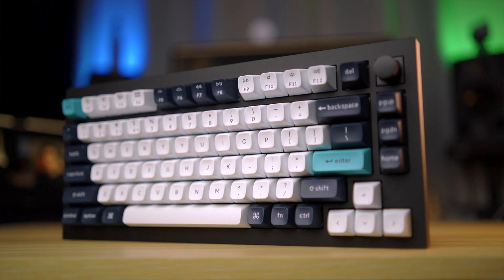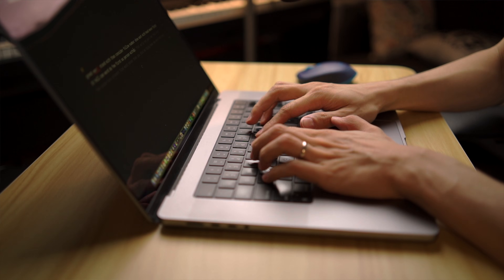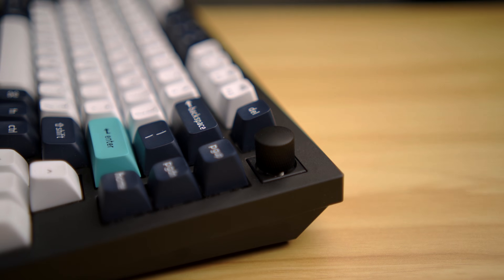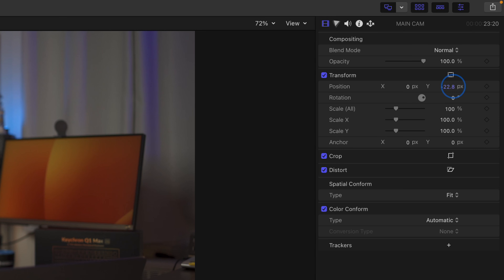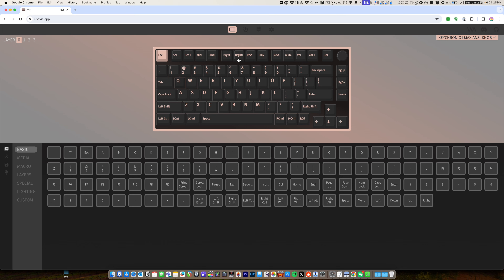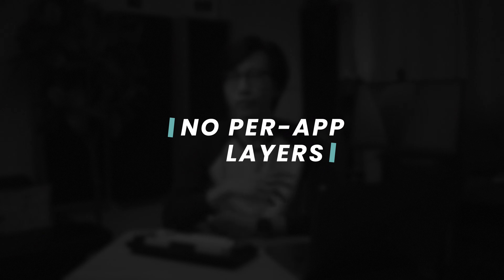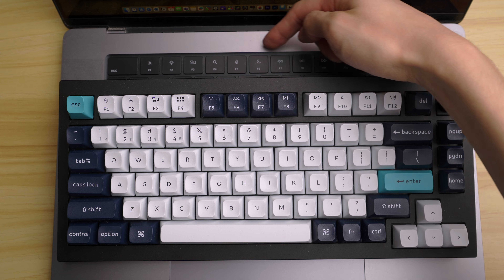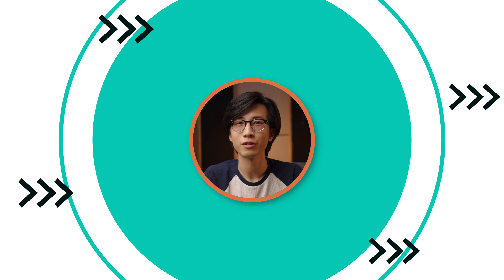My First Mechanical Keyboard Has a Surprise | Keychron Q1 Max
I never realized a great keyboard can make such a huge improvement for music production and video editing! In this video, I review Keychron's Q1 Max mechanical keyboard and showcase how it is useful for me as an audio engineer, mixing and mastering engineer, content creator and video editor.

⏰ Timestamps:
00:00 Start
00:21 My Thoughts After Using Q1 Max as My First Mechanical Keyboard
00:43 Build Quality
01:16 Typing Experience
01:54 Switches: Why I Chose Gateron Jupiter Brown
02:32 PBT Keycaps
03:15 Why the Knob Is Incredibly Useful for Music Production & Video Editing
03:36 Knob Usage Demo: Controlling Audio Plugin Parameters in a DAW
04:26 Why the Knob Is Useful for Video Editing
05:18 Knob Usage Demo: Video Editing in Final Cut Pro
05:50 Knob Usage Demo: Scrolling Webpages
06:15 Customizing the Keychron Q1 Max with QMK/VIA
07:04 Area for Improvement: The Software Is Not Made by Keychron
08:27 Area for Improvement: Modifier Key Placements
09:41 Personal Small Gripes for Q1 Max
10:15 Final Thoughts

📷 Lens 1: Tamron 17-28 F2.8 Di III RXD
📷 Lens 2: Samyang 35mm f1.8
🎙️ Microphones:
↳ Comica CVM-VM10II
🎛️ Audio Interface: RME Babyface Pro
💡 Key Light: SmallRig RC120D
💡 Key Light Softbox: SmallRig RA-D85
💡 Background Lights:
↳ Aputure LED Panel
↳ Mini LED light tubes
🖥️ 4K Computer display: BenQ EW2780U
🔄 YouTube sub counter: Ulanzi Smart Pixel Clock
⬆️ What I use to back up all my projects: Backblaze

// MAC APPS I USE TO RUN MY STUDIO & CHANNEL //